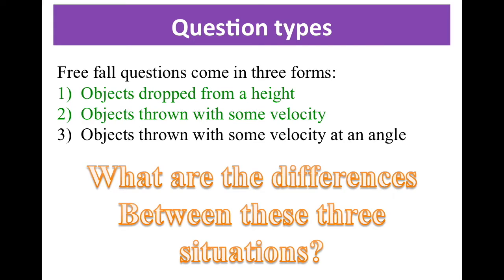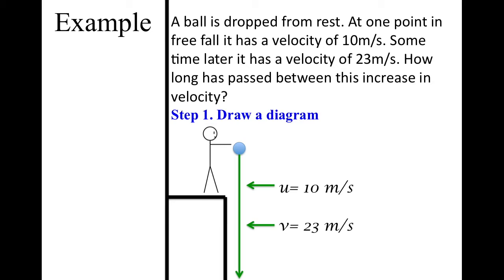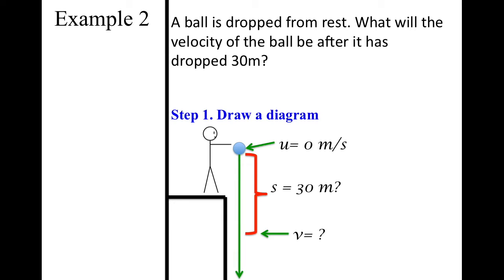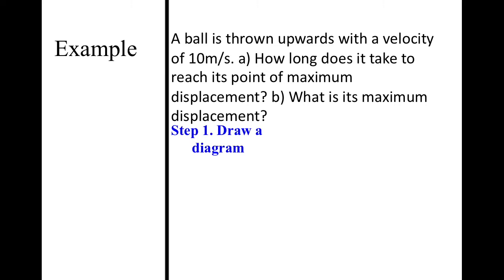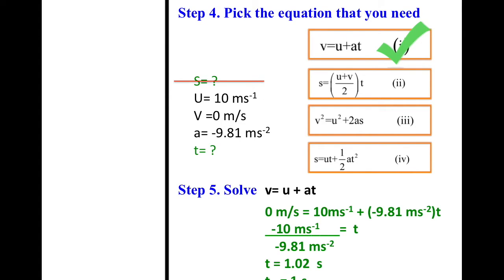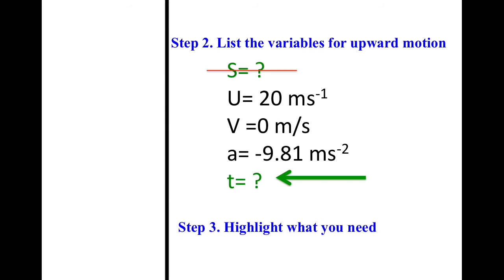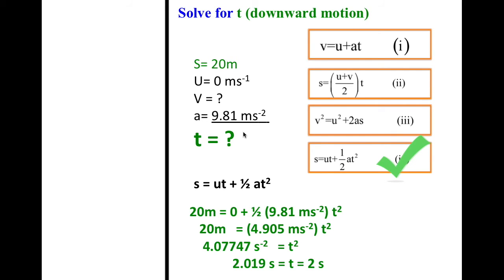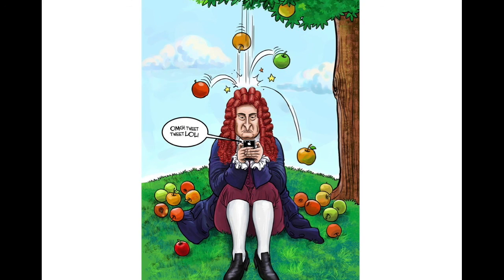SUVAT Falling Object Video TNOTES